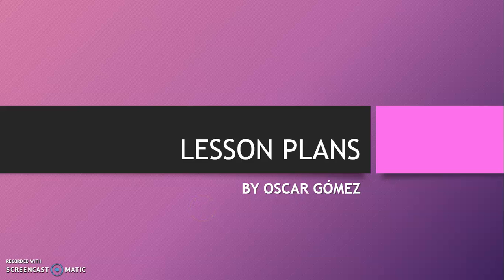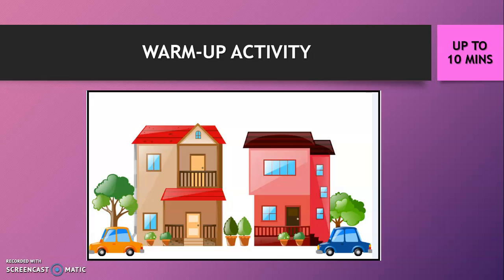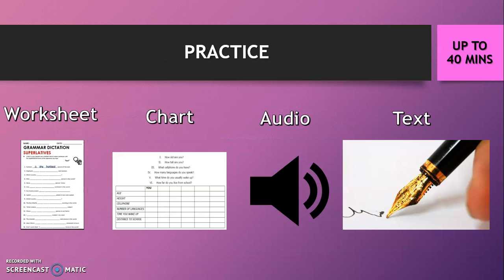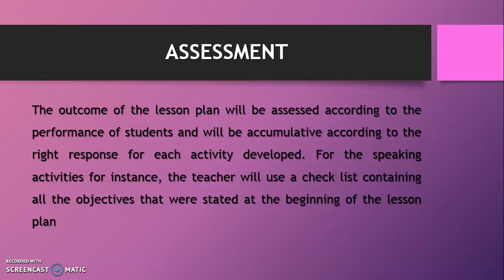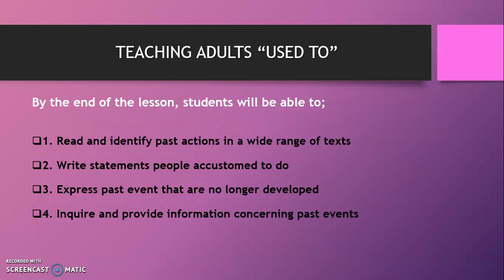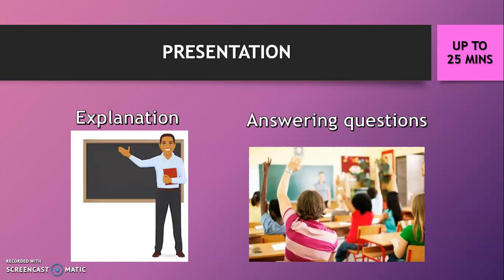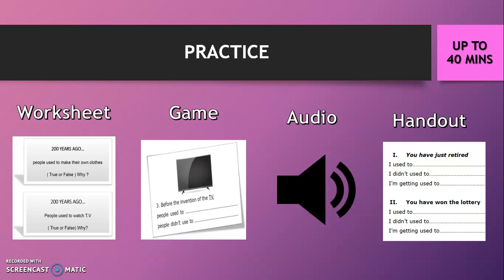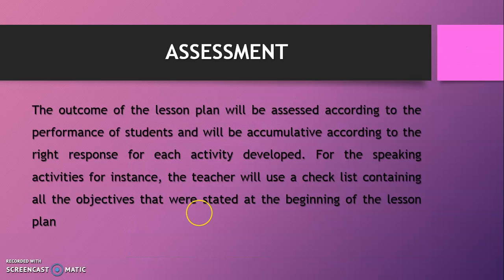LESSON PLANS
Share your own ideas on how to make this lesson plan a better one!